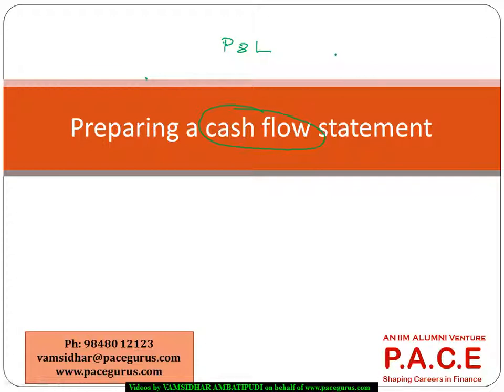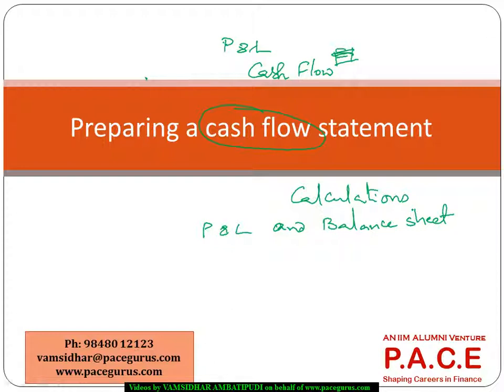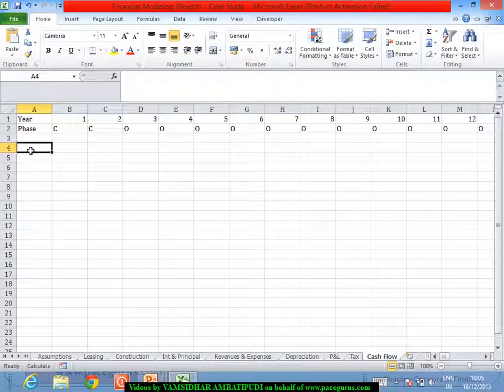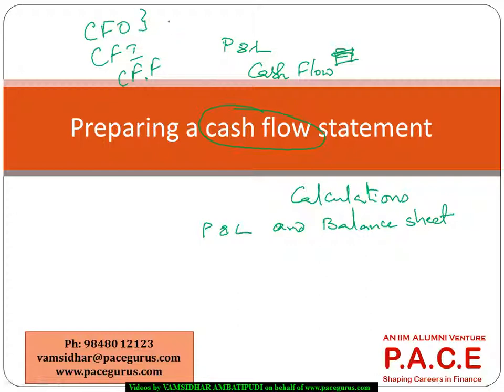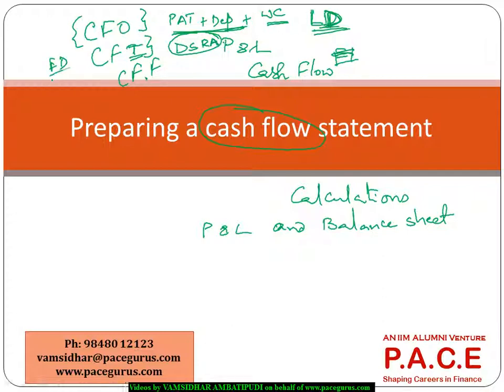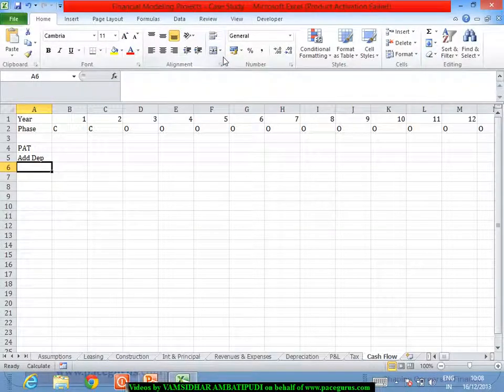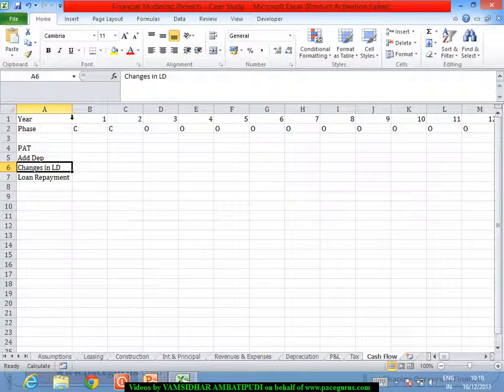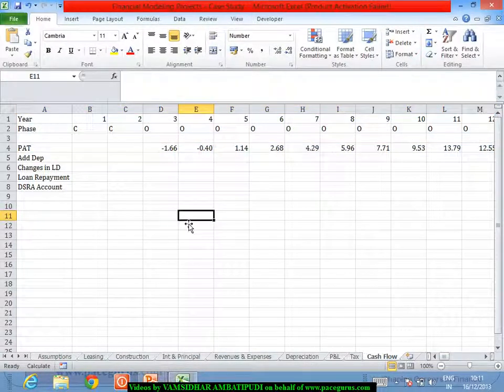Project Finance Model Training Preparing Cash Flow Statement